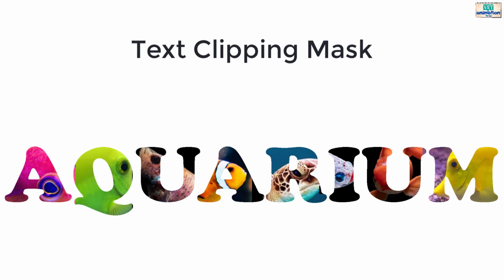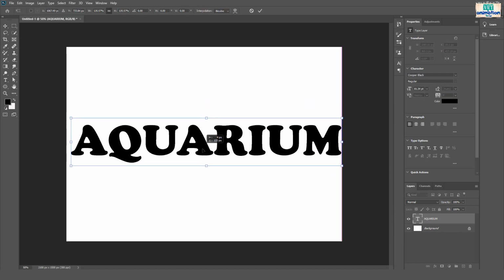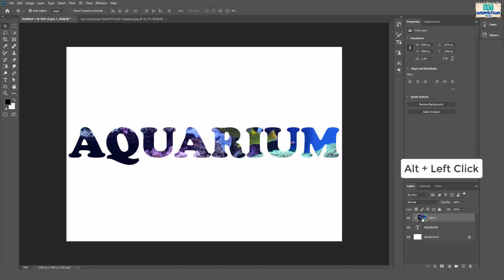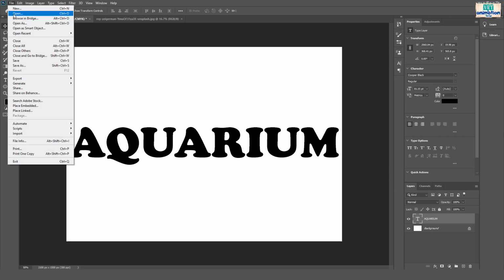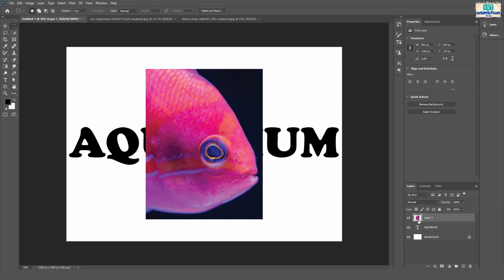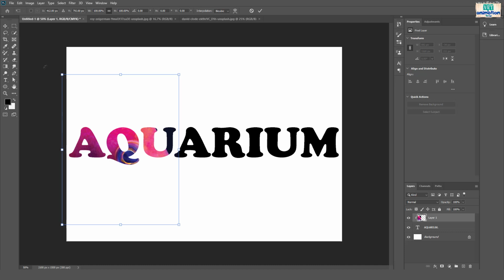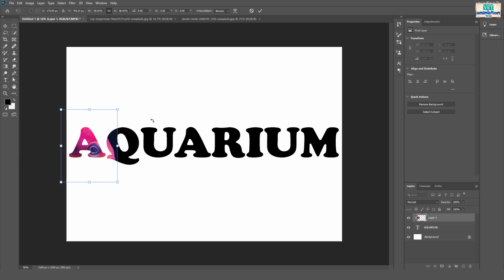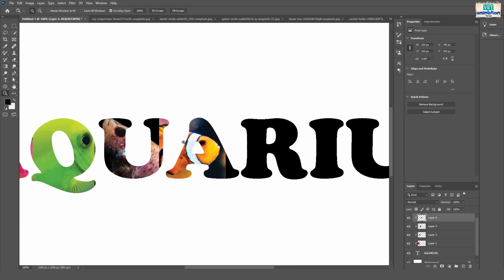Learn Adobe Photoshop Lesson 010 - Text Clip Mask in Photoshop